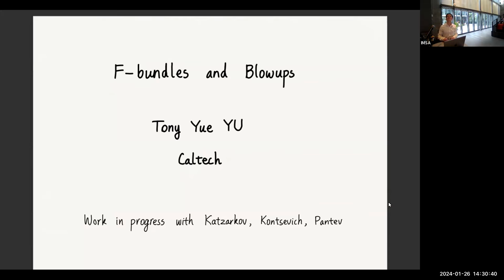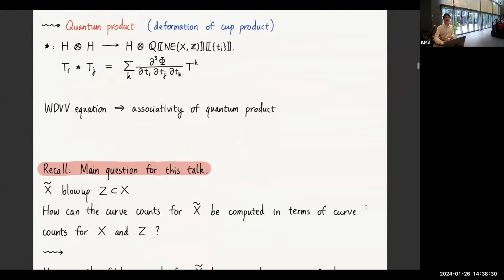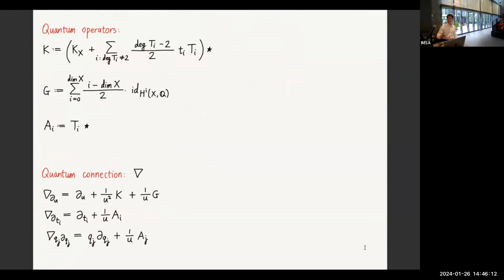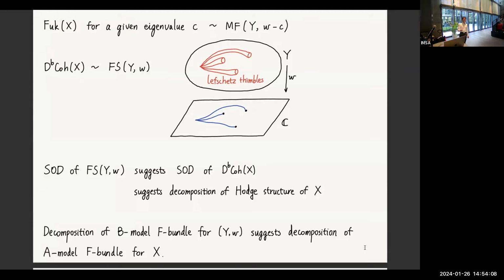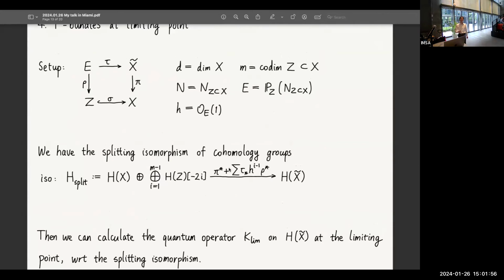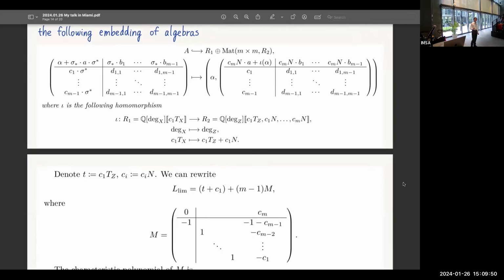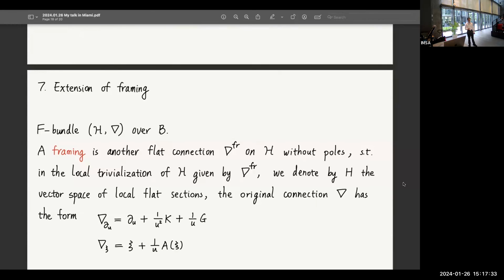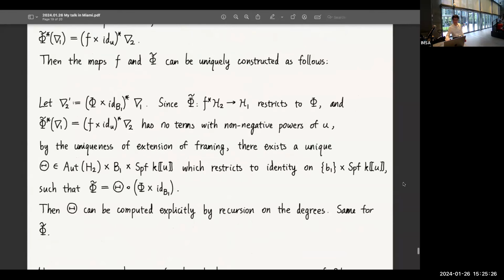Tony Yue Yu, CalTech - January 26, 2024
Location: 1280 Stanford Dr, Coral Gables, FL 33146 - Lakeside Village Auditorium

This conference is dedicated to Jeffrey Fuqua. His generous gift in 2007 was transformative to the subject, and led to major developments. 16 years later, we celebrate his contributions to Mathematics.
In recent months, several new results were obtained in Homological Mirror Symmetry. The purpose by now, in this traditional conference, is to survey these results and open new directions for development and collaboration.